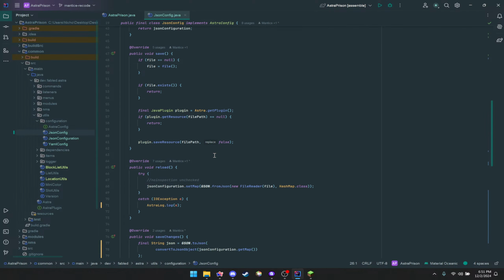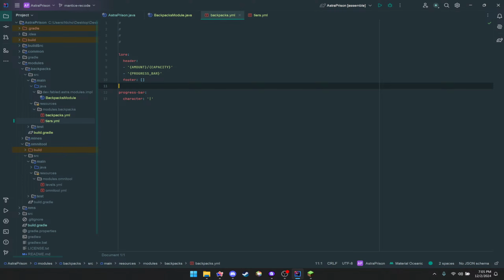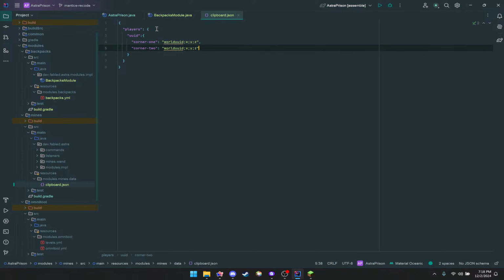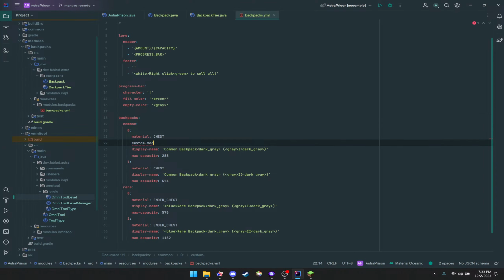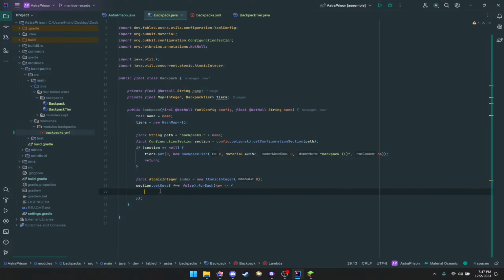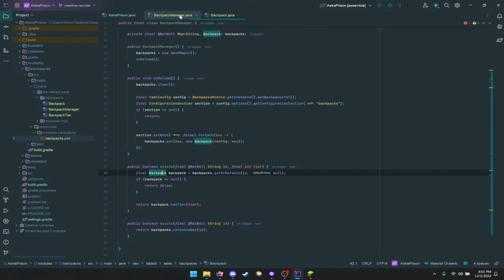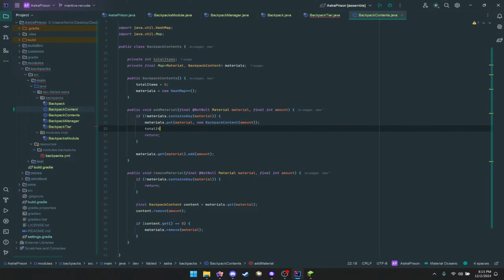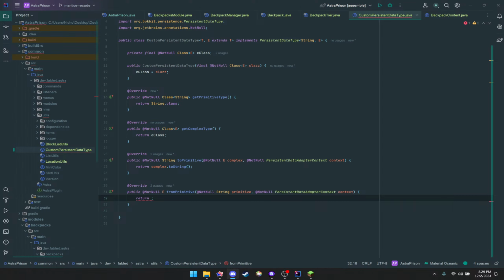Working on my Minecraft plugin! Backpacks?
Coding my Minecraft prison core, Astra!